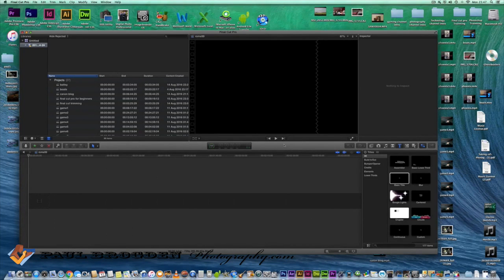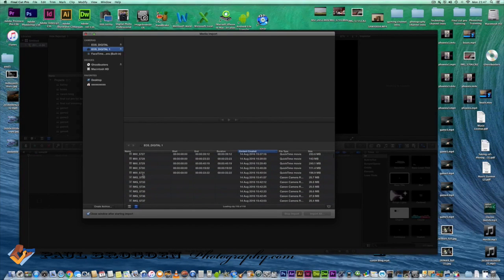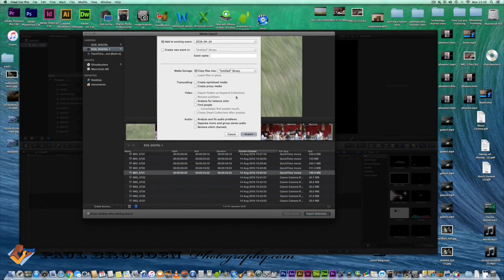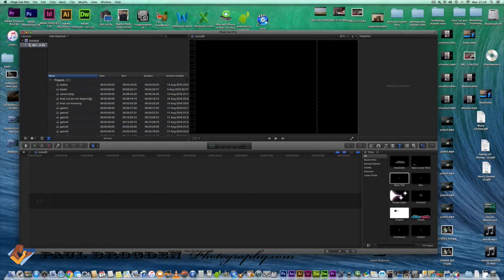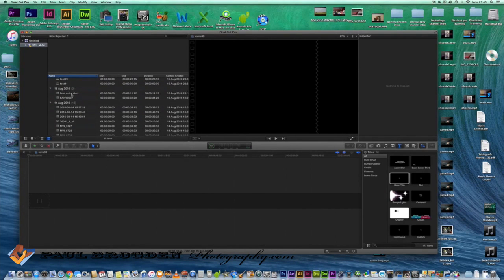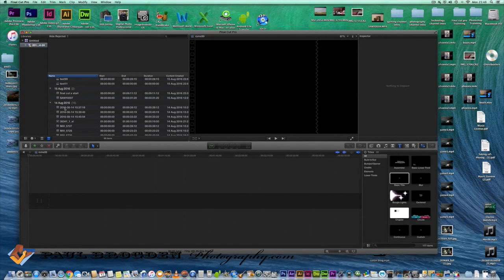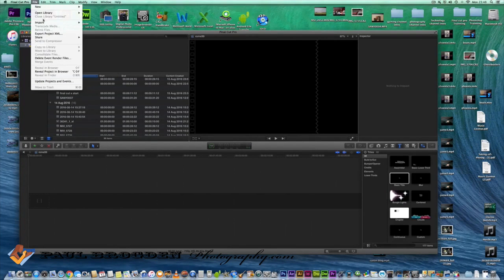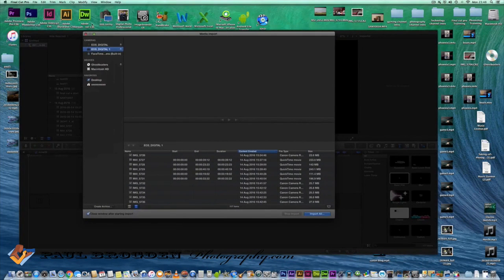Final cut pro x how to import video